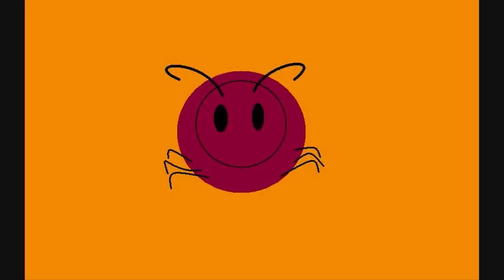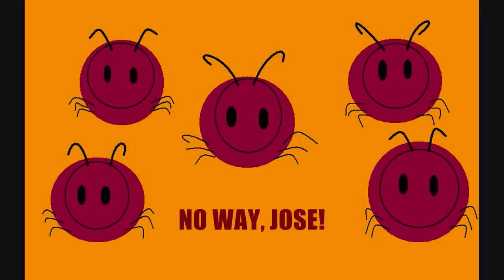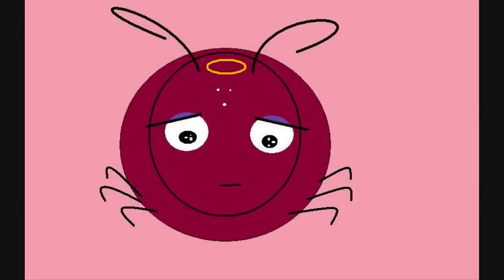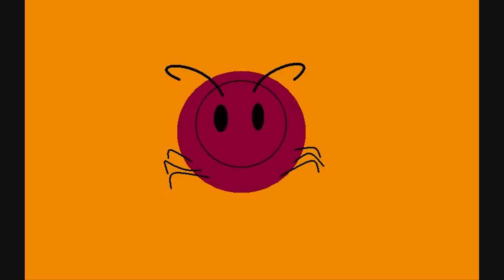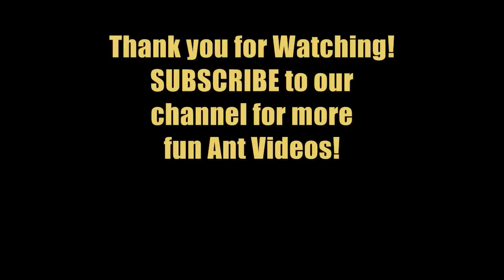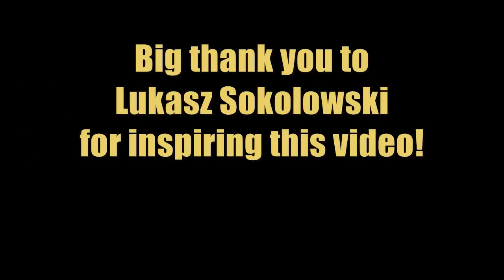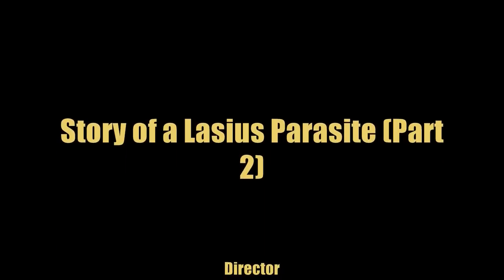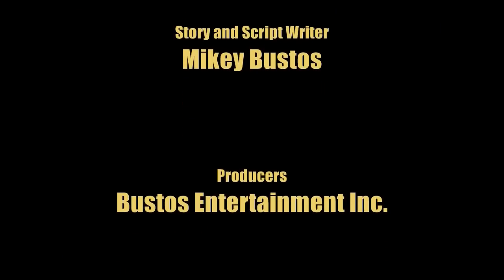Introducing a Social Parasite Queen to a Host Colony: Story of a Lasius Parasite Pt 2 - Tutorial #23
The Story of a Lasius Parasite Part 2 (Animation Cartoon)